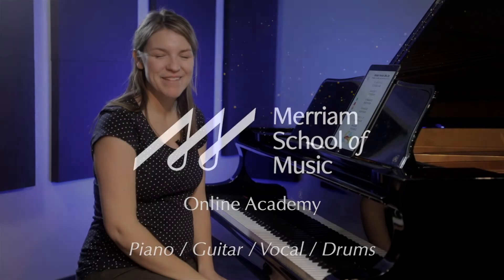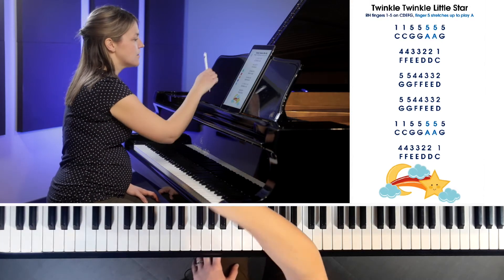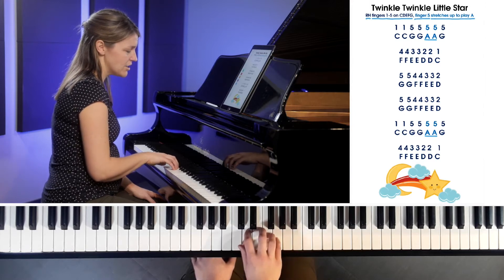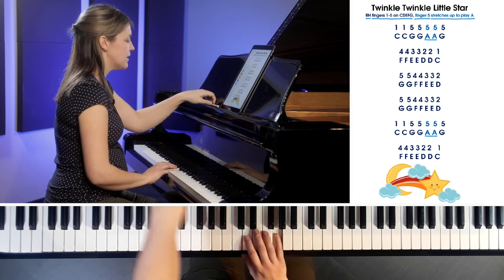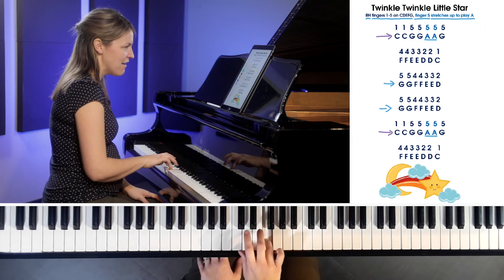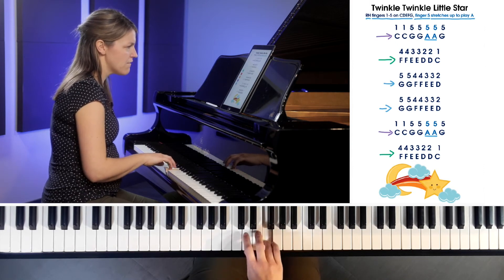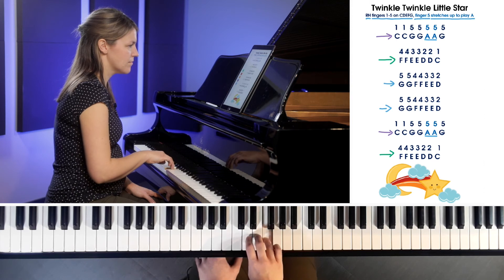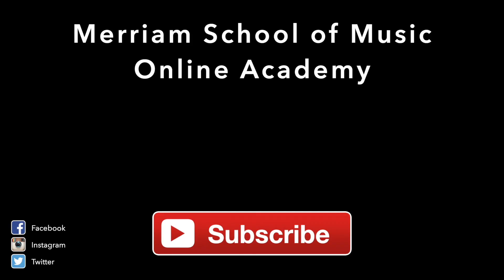🎹How to Play Twinkle Twinkle Little Star on Piano - Nursery Rhymes🎹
🔔 Click the 🔔 bell to be notified of all videos!

Welcome to another easy piano tutorial from the Merriam Online Academy! This video will teach you how to play &quot;Twinkle, Twinkle&quot; on the piano in just a few minutes, even if you’ve never had any piano experience before. All you’ll need to know for this video is where middle C is (we’ll show you anyways) as well as which number corresponds to which fingers!

Thumb = 1
Index = 2
Middle =3
Ring = 4
Pinky = 5

Twinkle, Twinkle is a perfect song for beginners because it doesn’t use any sharps or flats, and is easy to remember and sing along to (see lyrics below). We’ve laid this tutorial out as a stand-alone video, or as a practice aid to use within an existing lesson system.

Twinkle, Twinkle, Little Star is a popular English lullaby. The lyrics are from an early 19th century poem by Jane Taylor entitled “The Star”.

How I wonder what you are!
Up above the world so high,
Like a diamond in the sky.

About Christa Richards:

Programs Taught: Piano Lessons, Musical Theatre Lessons
Levels Taught: Beginner, Intermediate, Advanced
Styles: Musical Theatre, Classical
Teaching since: 2009

Christa Richards is an experienced educator, performer and parent. She has been with Merriam Music for over a decade, teaching piano, musical theatre and preschool music.

After 12 years of lessons from Merriam Music in piano, voice and musical theatre, Christa went on to receive her Bachelor’s degree in Musical Theatre from Acadia University.

After working professionally, including two national tours with a children’s theatre company, Christa discovered her true passion in music education.

She believes that making lessons fun and giving students a chance to use their energy and creativity, are the best ways to keep them engaged.